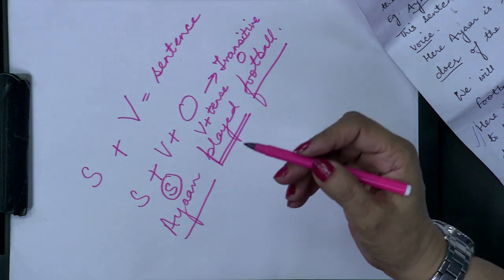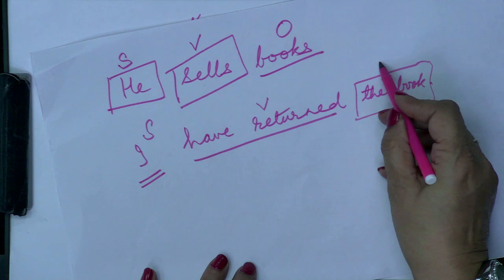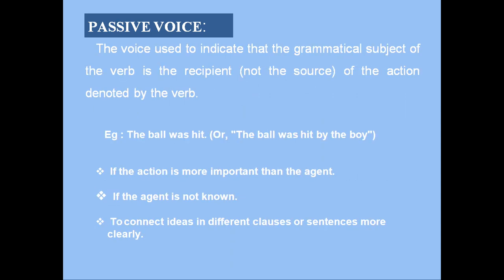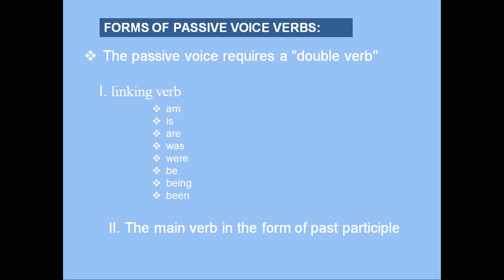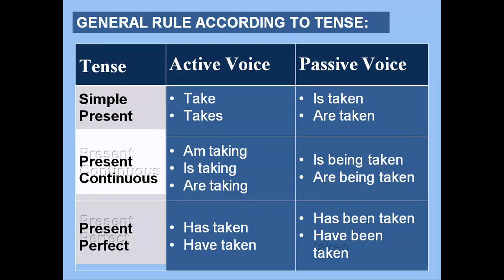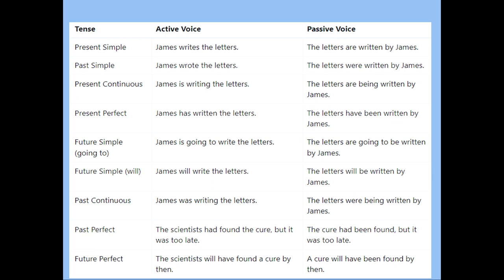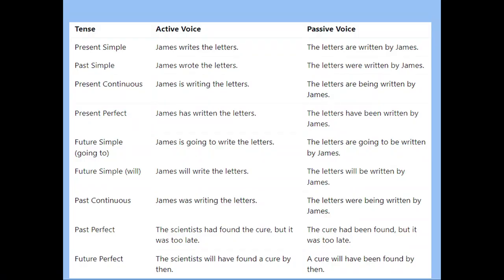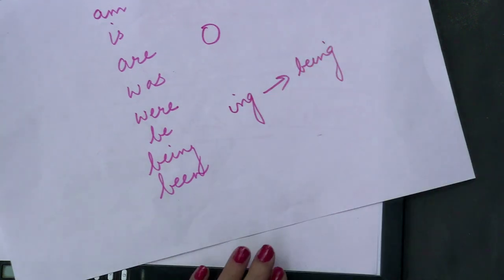Live Interaction on PMeVIDYA : Voice and Tense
CVoice and Tense
Subject: English    Class: IX

Sahyog Session
Mon-Fri                                             5-5.30pm

The programs can be viewed on:
1. DD Free dish channel #128
2. Zee Dish TV Channel #950
3. Tata Sky Channel #756
4. Airtel TV Channel #440
5. Videocon Channel #477
6. Jio TV App
7. ‘NCERT OFFICIAL’ YouTube Channel
3. SWAYAM Prabha App
4. ePathshala Kishore Manch App
5. Social Media Platforms of CIET & NCERT (YouTube, Facebook, Twitter, WhatsApp, Telegram)